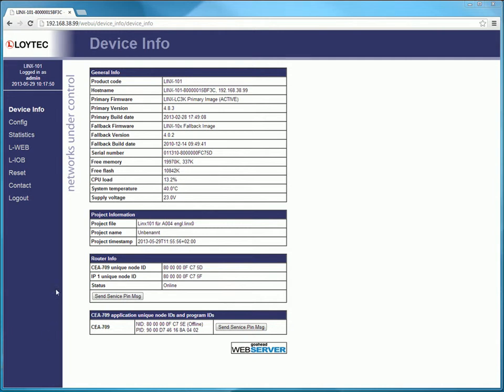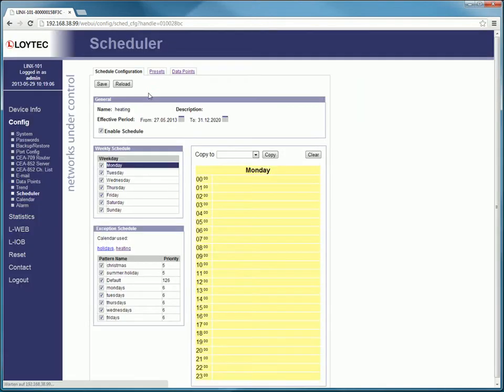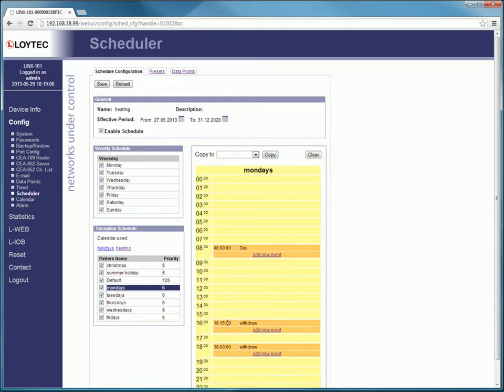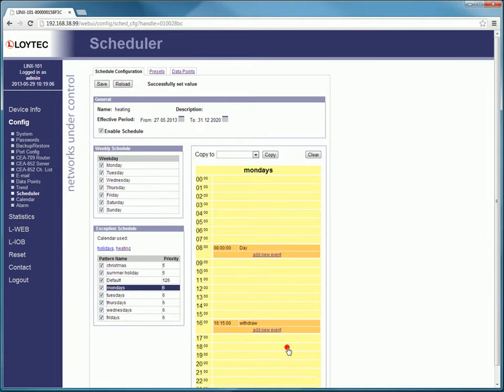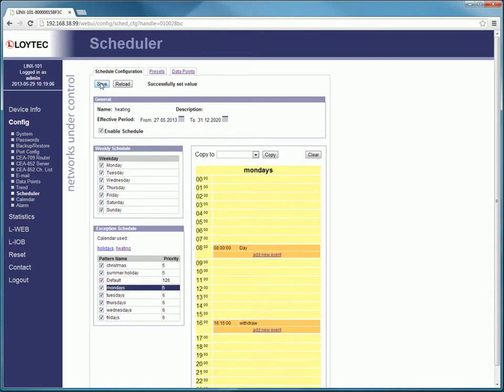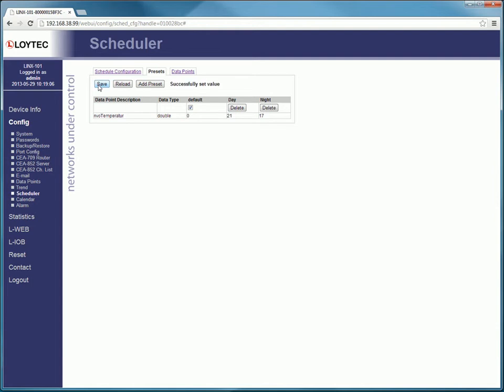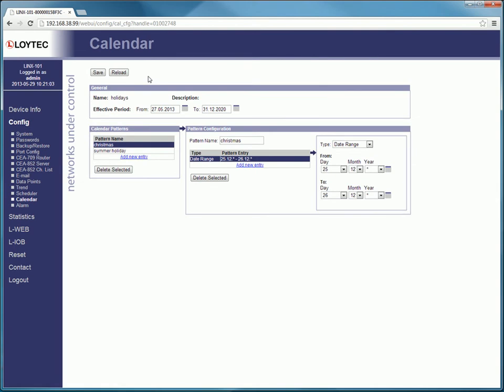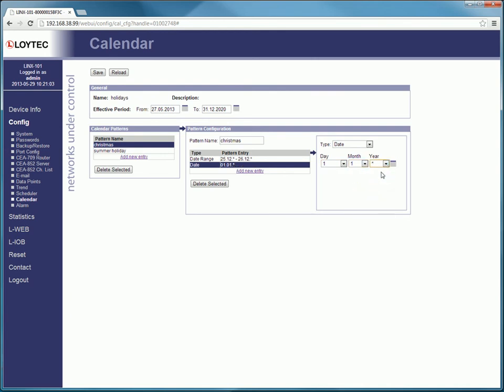LOYTEC - How to operate a scheduler on the web interface of a L-INX Automation Server [A004]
AST™(Alarming, Scheduling, and Trending). How to operate with a Scheduler on a Web Interface.